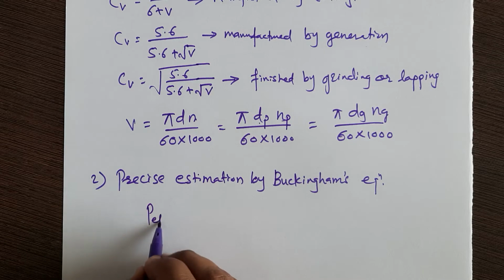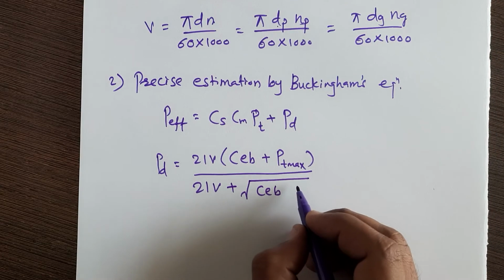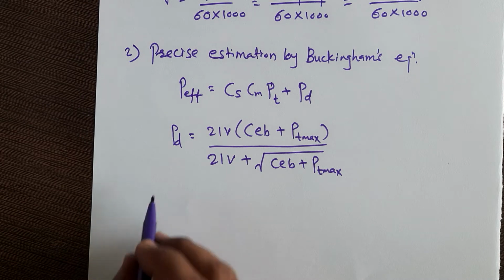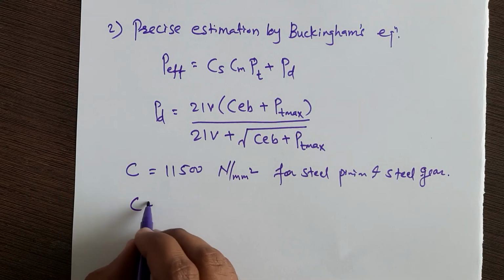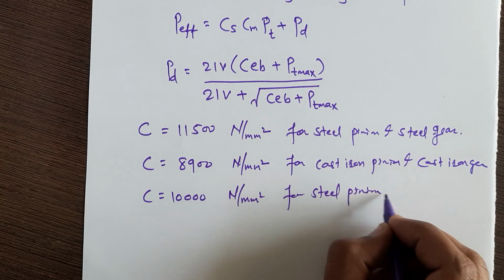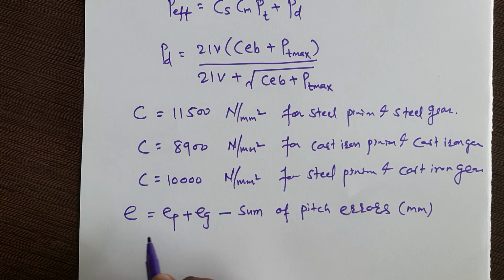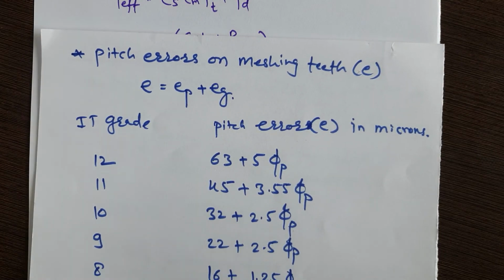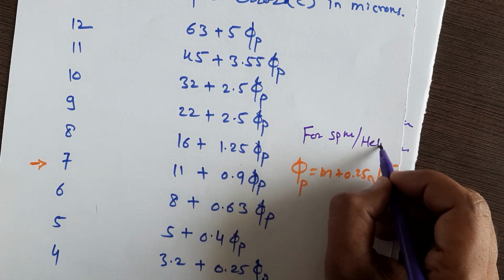D 2.44 Bevel Gear | Effective Load on Bevel Gear Tooth (Part 2)